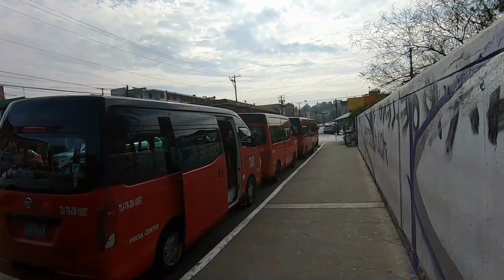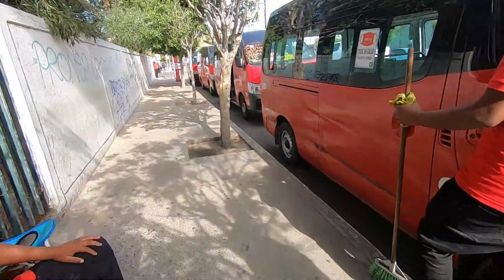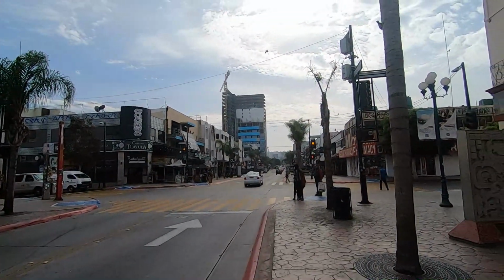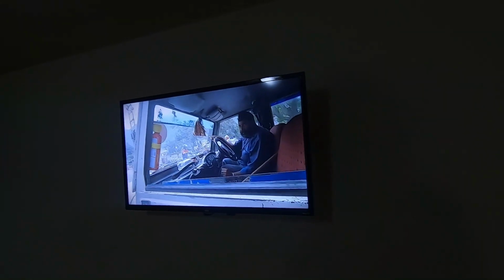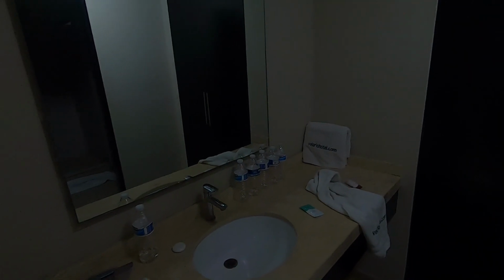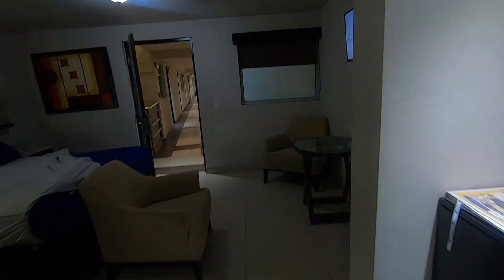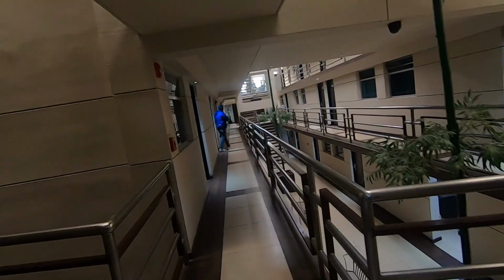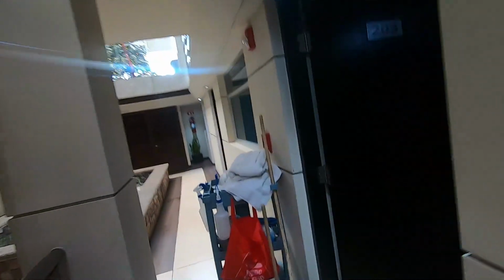Where's a good hotel in Tijuana?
Thanks for tuning in and support.   Siempre muchas gracias!

Gracias por sintonizarnos y apoyarnos.

Mailing Address:  941 S. Vermont Ave. Ste 101 #78, Los Angeles, CA  90006
Agredezco mucho por tu apoyo.
👀 Rules of the Live Chat: Absolutely  No racism, harassment, doxing, slandering, toxic or violent behavior, spamming or impersonation.  Let's have fun and positive vibes!
Jayjen-Ashutosh  New Life

Links to the equipment I use:
Sony zv-1
GoPro 7
GoPro 8
GoPro 9
DJI Gimbal 3
DJI Gimbal 4
MOVO WXM-1 External mic

FTC Legal Disclaimer: Some links found in the description box of my videos may be affiliate links, which means I will make a commission on purchases you make through my link. This is at no extra cost to you, it’s just one more way to support me and my channel!  Thank you!

In the event of other videos or music used in this video.